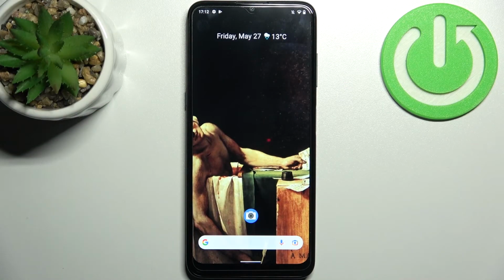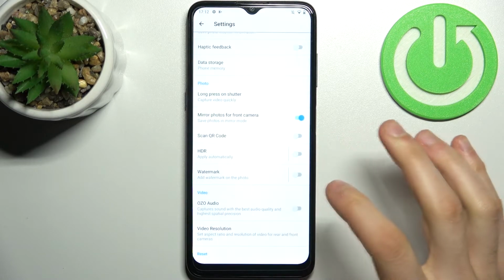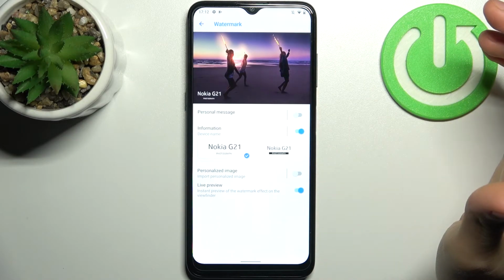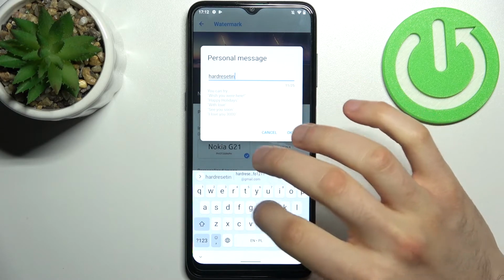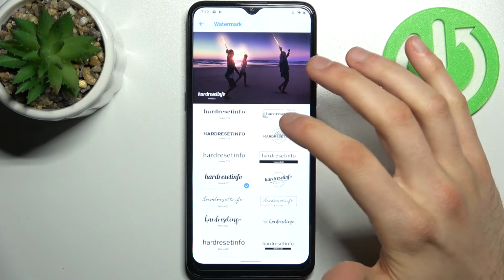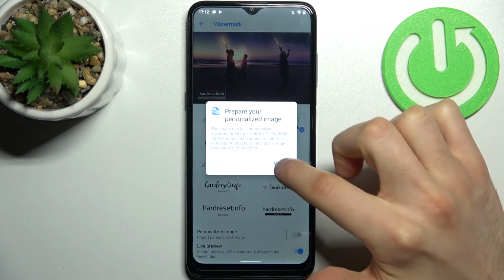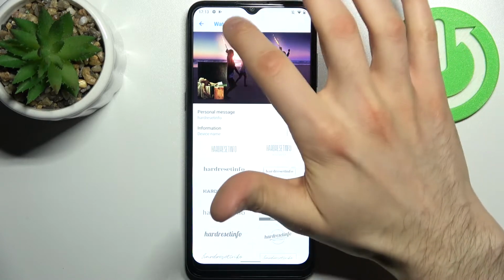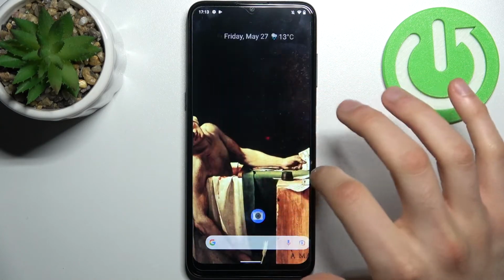NOKIA G21 - How To Add Custom Camera Watermark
If you want to add custom watermark for Nokia G21, with this video you can learn how to do it. By following our Instructions video you'll see how to easly  setup custom watermark for Nokia G21.You can find more useful guides on our YouTube channel HardReset.Info! if you have any problem with any kind of device like Smartphone, Smartwatch, Headphones, Routers, Smart TV, etc... solution should be there!

How to add custom watermark on Nokia G21 ?
Custom watermarks on Nokia G21 ?
How to add watermark to pictures on Nokia G21 ?
Watermark Nokia G21 ?
Camera Custom Watermark on Nokia G21 ?